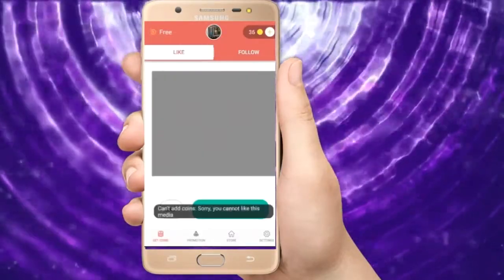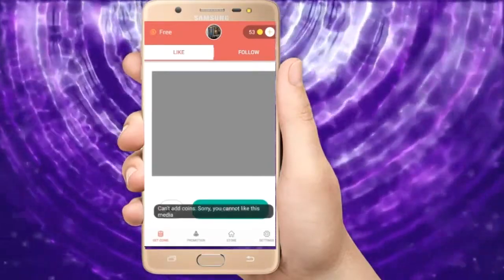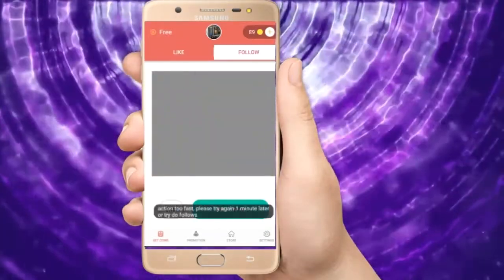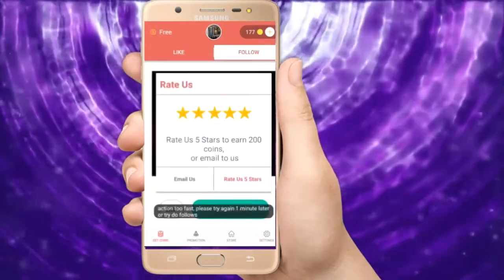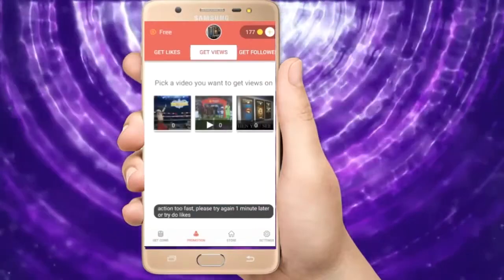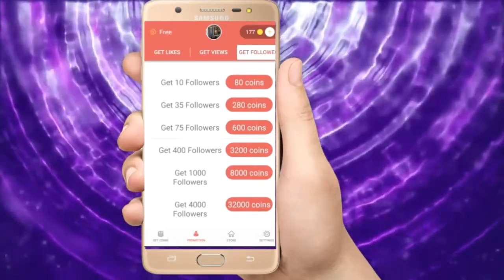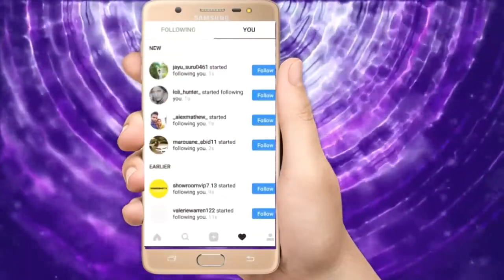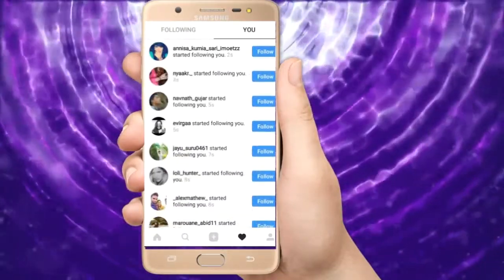How to get 100% real instagram followers for free with proof (Tech tricks #1)